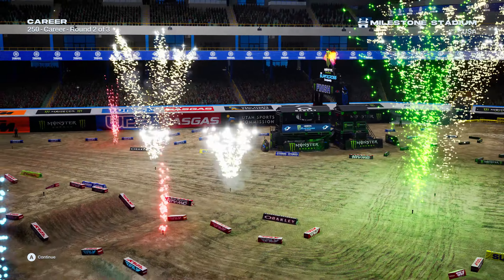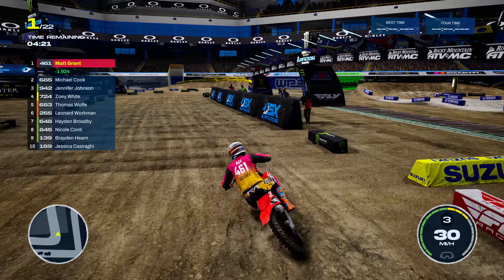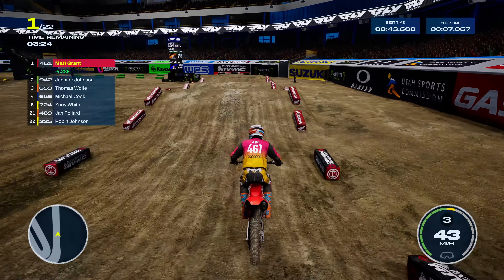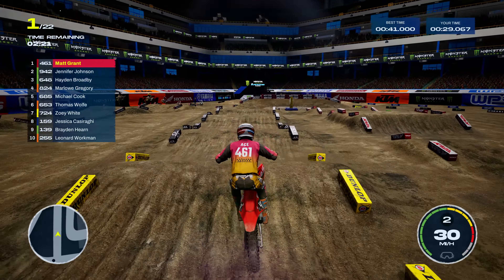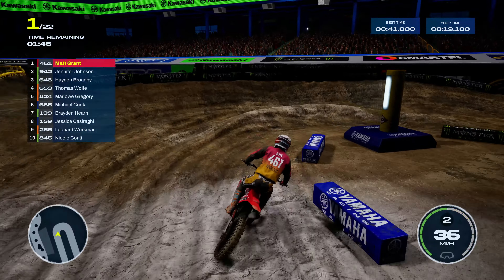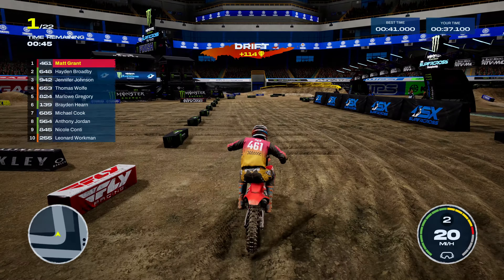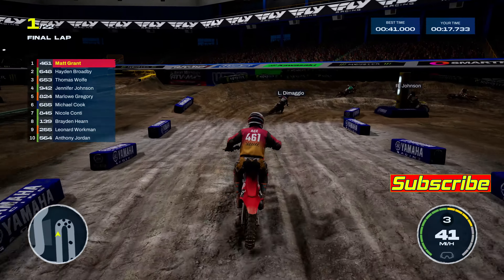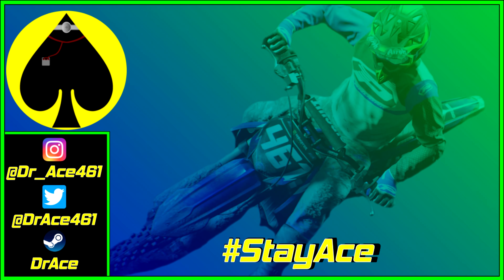Monster Energy Supercross 6 - Career Mode - I Feel STRONG!!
Episode 2 of Monster Energy Supercross 6 career mode

DrAce461.redbubble.com